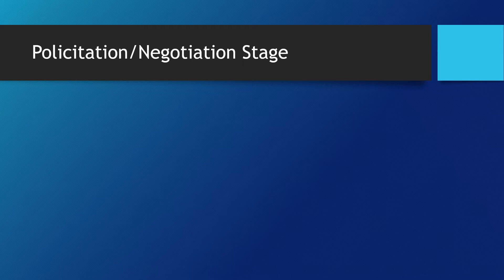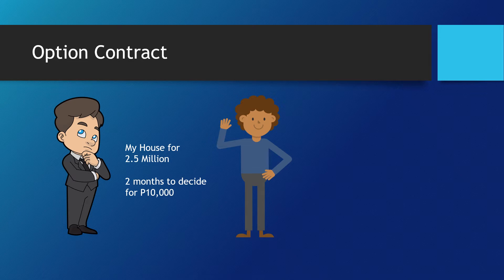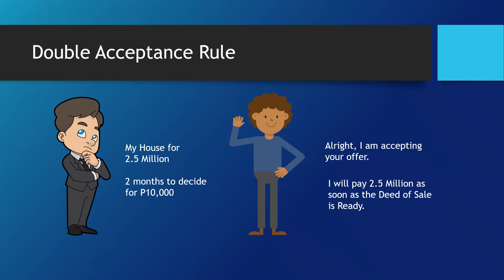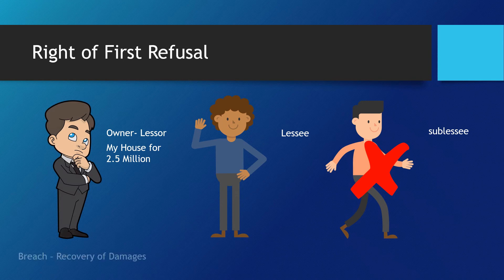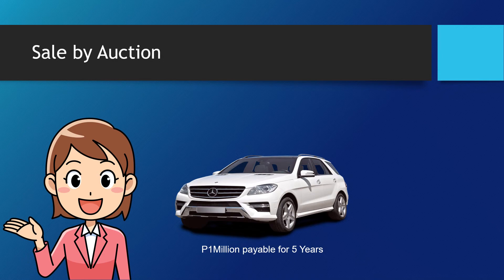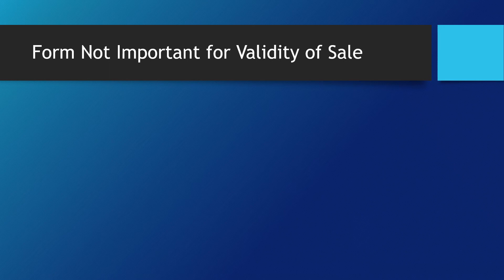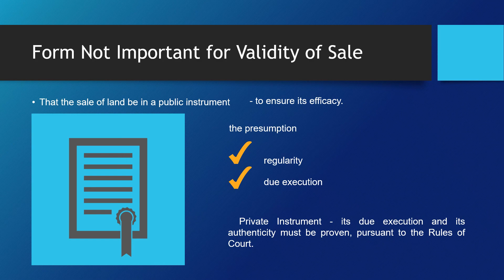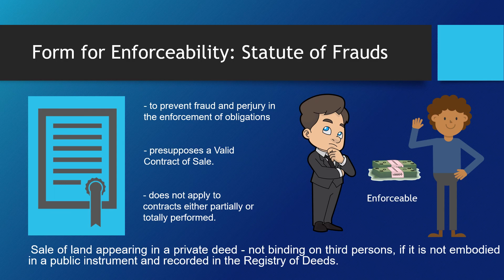Lecture 5 - Sales Law